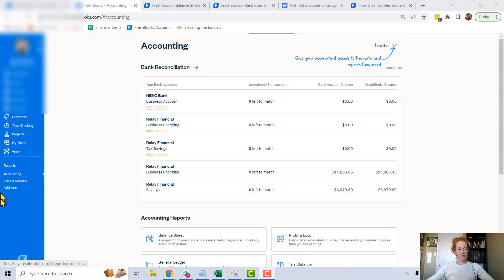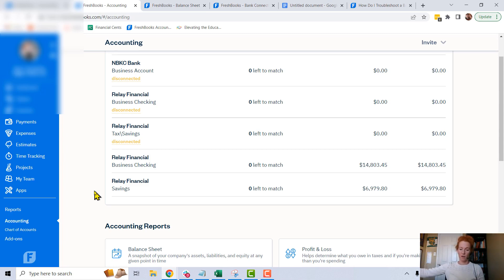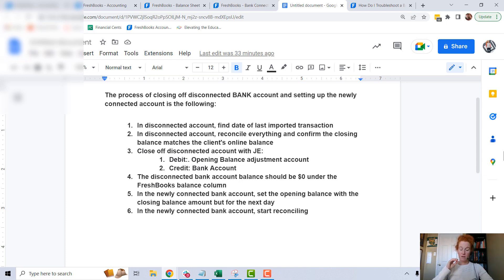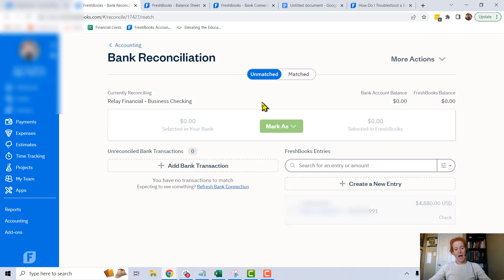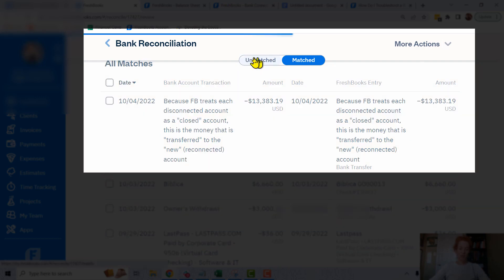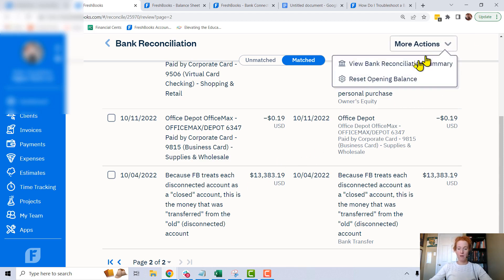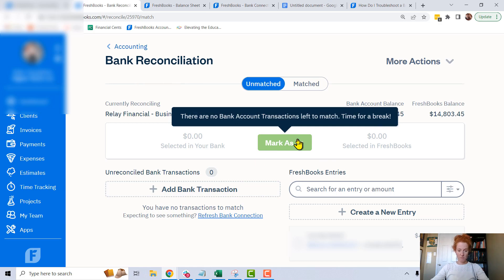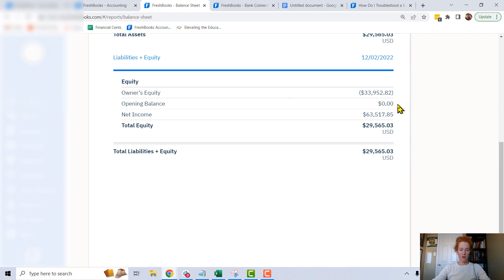Problems with disconnected bank accounts in FreshBooks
Disconnected bank accounts and credit card accounts in FreshBooks are a problem.  Here is how to fix it.